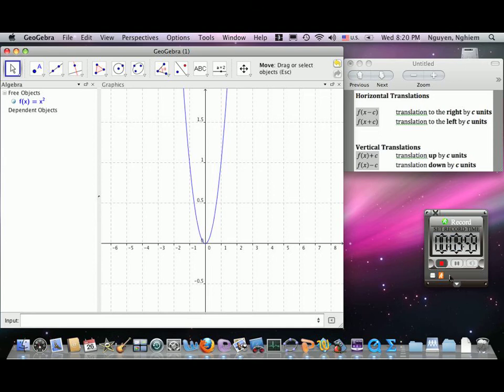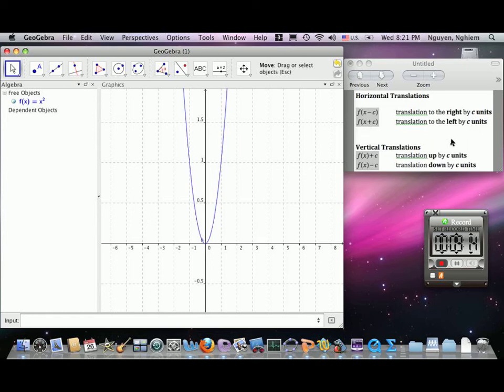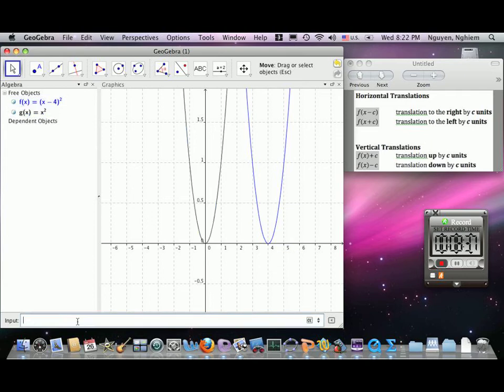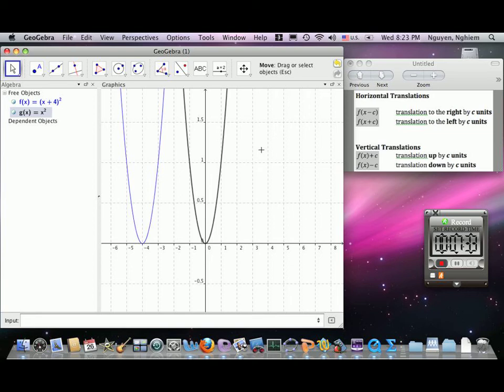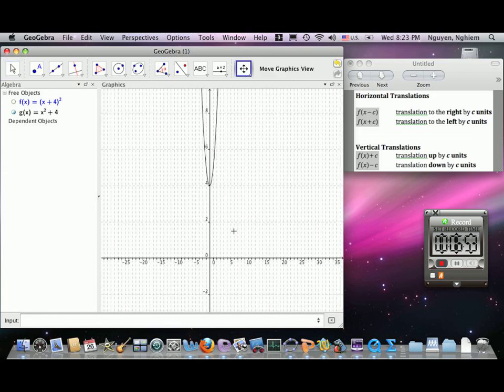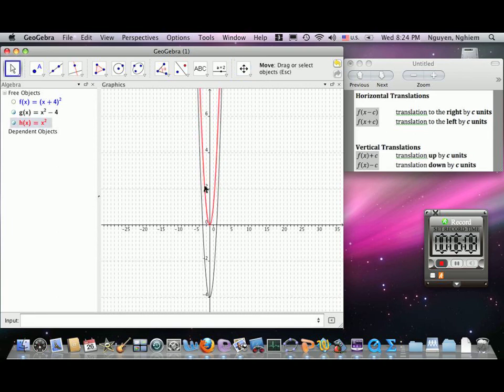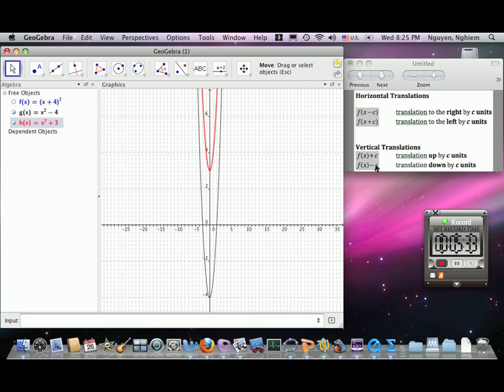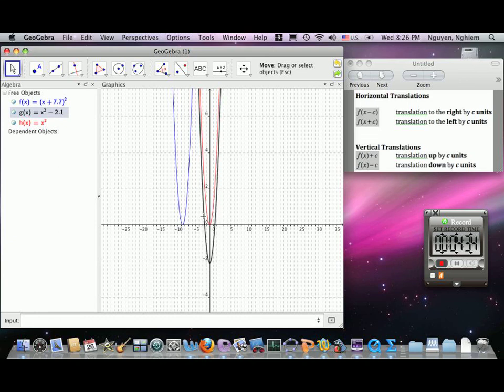Sec 1 6 Function Translations